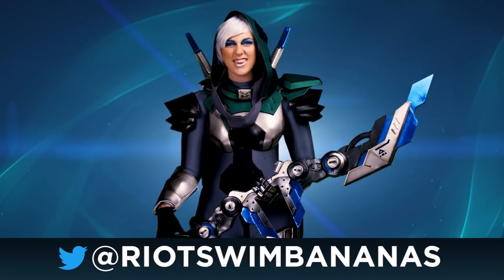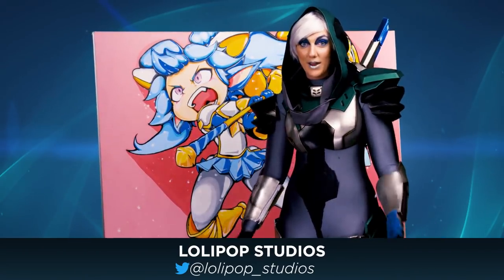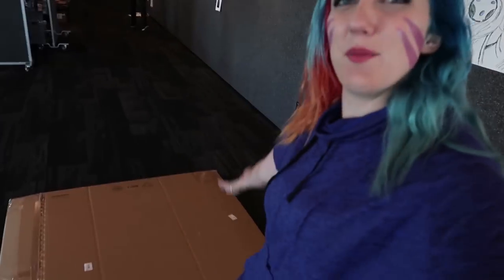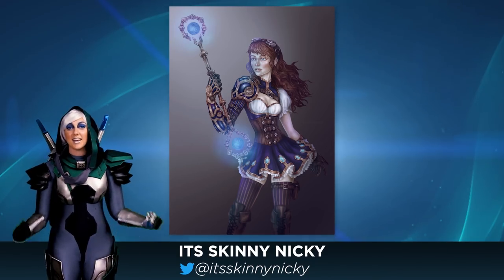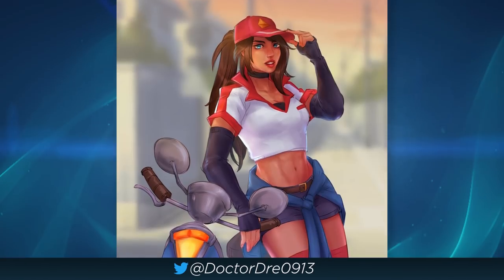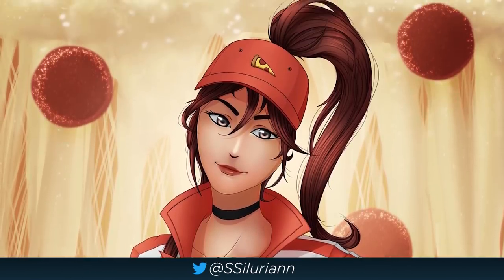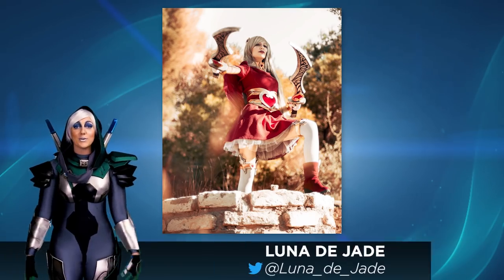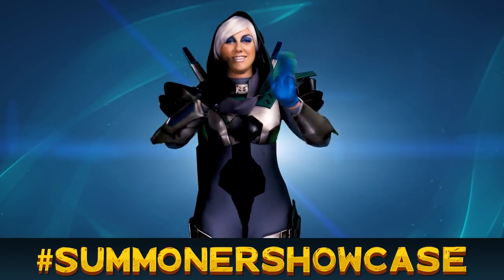PIZZA DELIVERY SIVIR | Summoner Showcase Episode 139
Happy April Foods Day! Birdio is the best skin – don’t @ me.

Today’s Showcase is all submissions from creative Summoners like you! We’ve got some Pizza Delivery Sivirs for your April Foods needs, an excellent Katarina cosplay, and one of the largest submissions we’ve ever gotten on the show: a 5’ x 5’ Star Guardian Poppy painting! It’s so big!

The Team:

Riot Swimbananas - Riot Recruiter by day, Summoner Showcase host by night! Also, Tidepod™
gomatgo – Producer, Show Runner, Director, Jhin main
Riot Jynx - Producer, Creator Support Programs, cosplay mama, lazy egg

FAQ
Q: When does the Summoner Showcase release new episodes?
A: Summoner Showcase releases every other Friday on YouTube and Facebook. So twice a month-ish. Sometimes we put up an extra video during exciting events like PAX, but we don’t have those planned out too far in advance.

Q: Can I submit stuff in the YouTube comments?
A: You can TOTALLY suggest creators or content in the comments on YouTube! Sometimes the platform likes to remove or clip links, and sometimes submissions get eaten by the machine. Facebook just supports those types of links better.

The team will see your suggestion faster if you post it on the Facebook

Q: Is my art/craft/cosplay/tattoo/thing good enough for the Summoner Showcase?
A: If you made something about League, you’re good enough. We want to see everything. Quality is great, but passion reigns supreme.

Q: Who is Mel?
A: Mel’s been at Riot for two years working full time in Recruiting. She also leads player tours on campus and friggin’ loves fan art and doing her own cosplay so we chose her to host the new show! She’s great. Just, just great.

Q: Can I tell artists their art is bad? I’m just telling it like it is. You have to be open to criticism!
A: Artists and cosplayers are open to constructive criticism if they ask for it. Summoner Showcase is a showcase of creations, not a call for critique.

If you want to give someone feedback on their art, cosplay, creations, etc, think about how you’d like to be told feedback before giving it. You’d be surprised at how much words hurt. Don’t be that person. Also, we delete bullshit comments.

Q: I have a suggestion for/opinion about the show! LISTEN TO ME!
A: Post it in the comments! See criticism rules above. Let us know what you’re feeling and we’ll try to address it!

Q: Where’s Nika?!
A: Nika left Riot a while back and the original Summoner Showcase ended. She has been doing her own awesome stuff on her channels and you should check her social media stuff for more info.

Q: Where’s ALL Chat?
A: Unfortunately, ALL Chat ended in December 2016. We loved the show. Mat was one of the producers on the show! But it was sent to a farm upstate to live a happy life with a nice old man in a rocking chair who whittles tiny soap carvings of Hecarim. Real talk, it was hard to iterate/change the show with such a rigid structure, so we pulled out the segments into individual shows to focus on them each separately. Jimmy, Josh, Sam, and Jess are all hard at work on their own projects, so follow their social media for more!